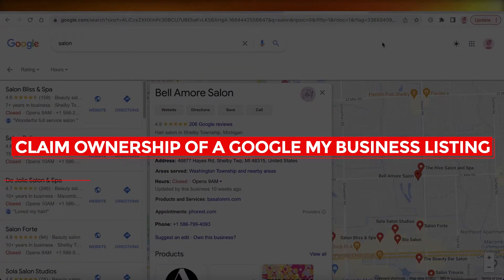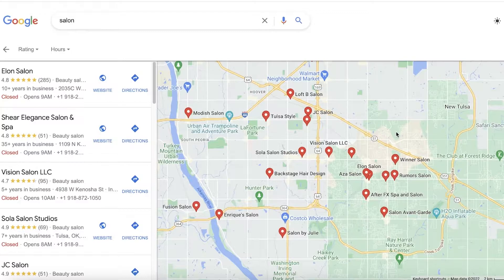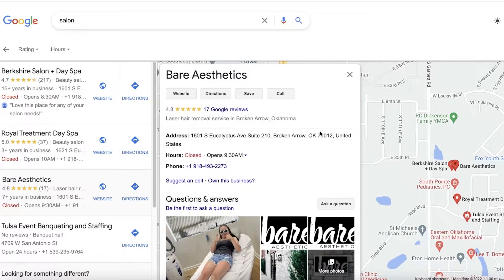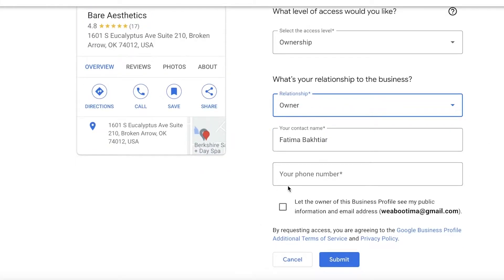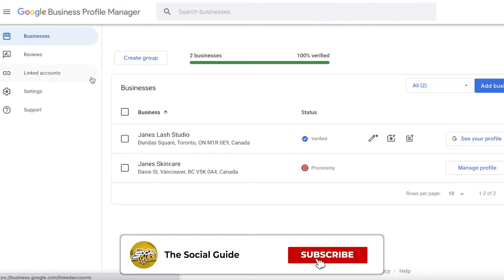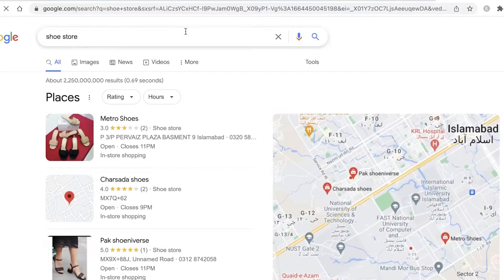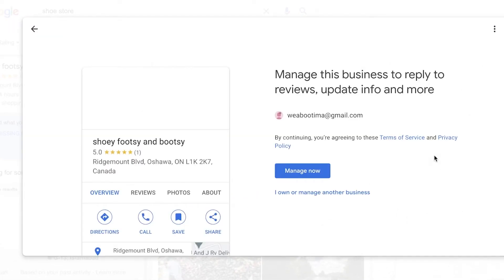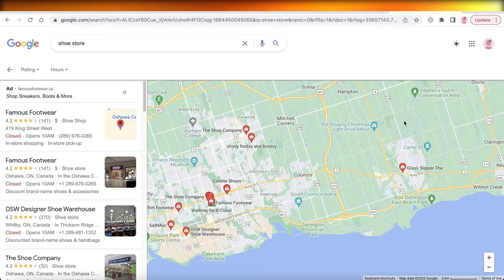How To Claim Ownership Of A Google My Business Listing - Easy 2022 Tutorial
In this video I show you the process to Claim Ownership of a Google My Business Listing. This is super easy to do and we will cover the whole process step by step.